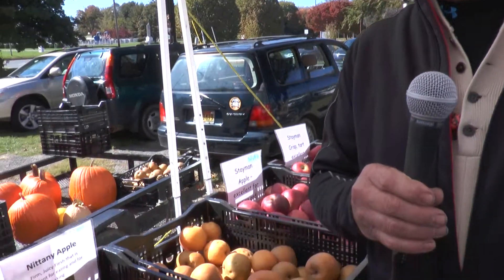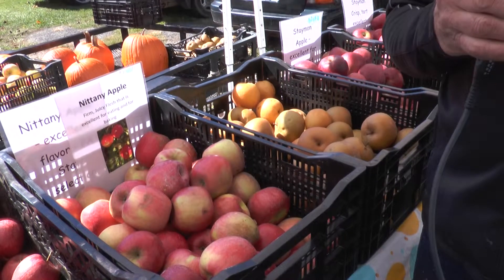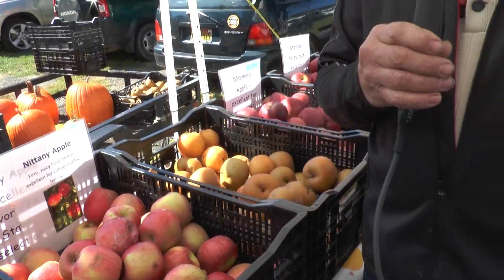OLNEY FARMERS MARKET interivew with Stanton Gil of Falcon Ridge Farms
Apples are special in the fall of the year when they ripen and come to full flavor during the fall season. This interview discusses how good, tasty apples are grown. Stanton Gil is the owner and operator of Falcon Ridge Farm north of Westminster, Md. He is also an Entomologist and professor at the University of Maryland.